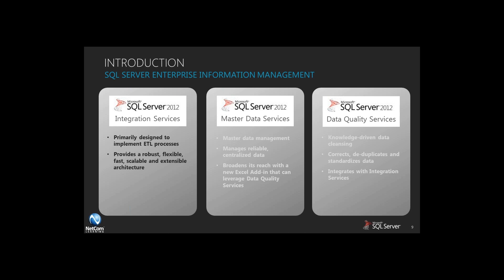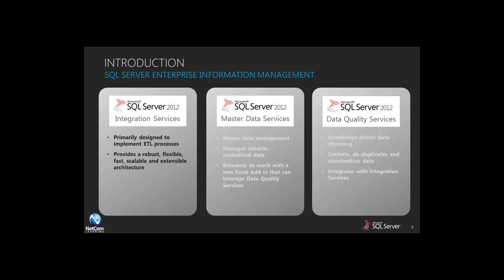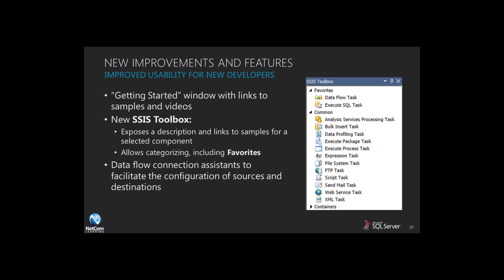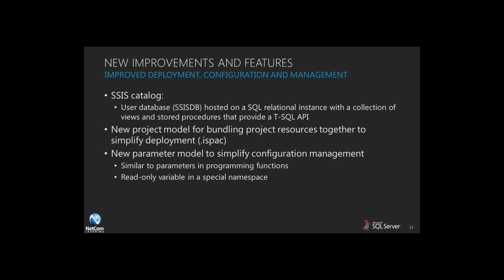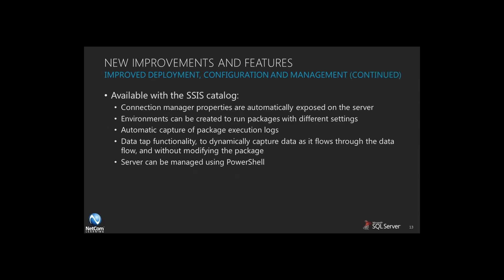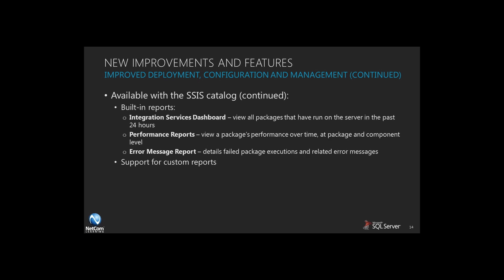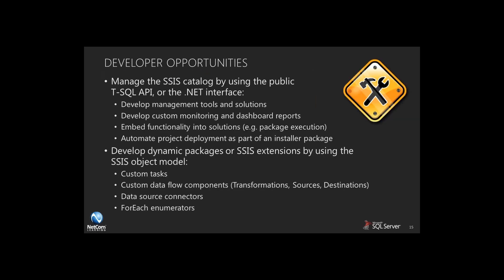SQL Server 2012 Training: Integration Services Improvements & Features